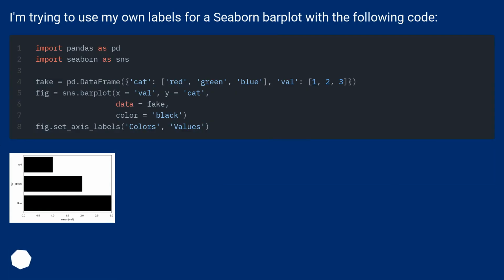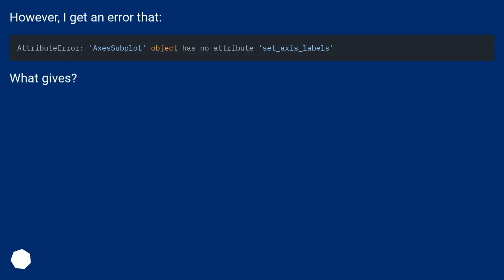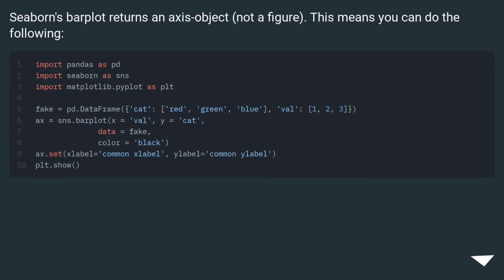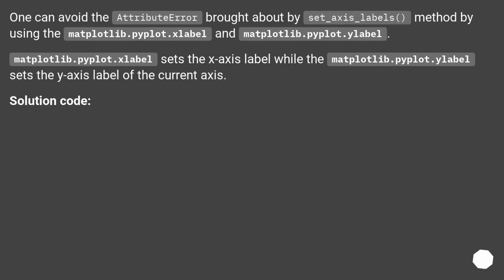Label axes on Seaborn Barplot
Chapters
00:00 Question
00:37 Accepted answer (Score 385)
01:00 Answer 2 (Score 71)
01:54 Answer 3 (Score 43)
02:10 Answer 4 (Score 8)
02:43 Thank you